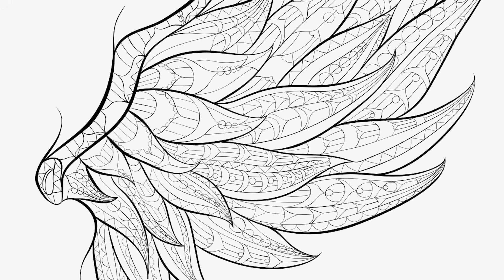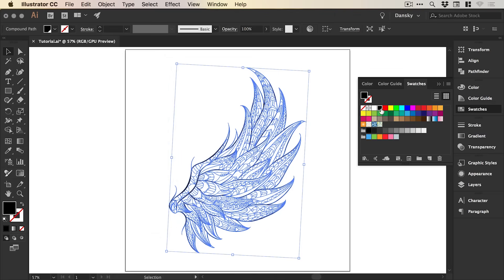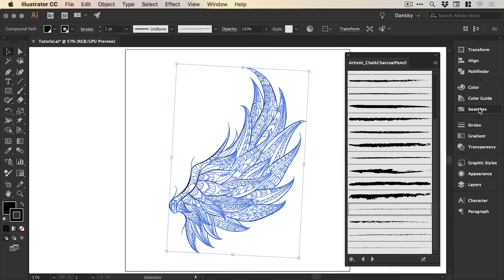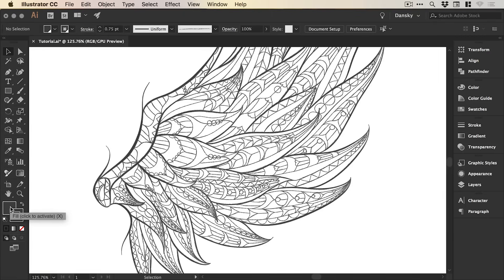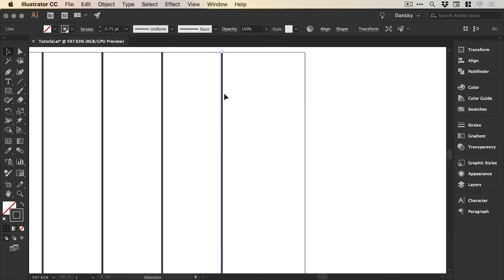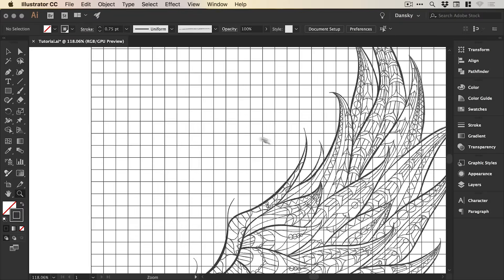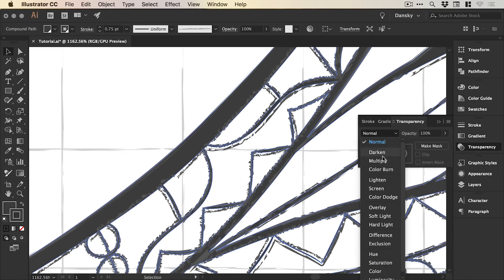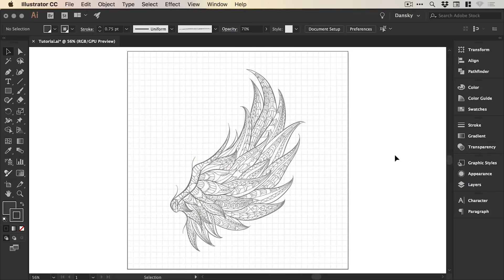How to Apply a Pencil Drawing Effect in Illustrator